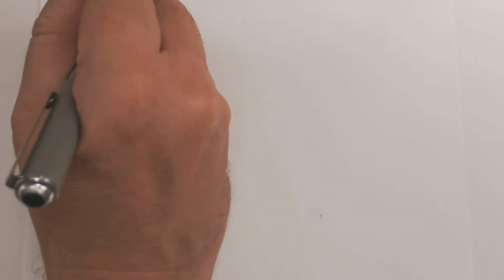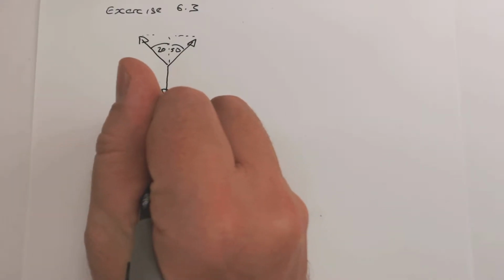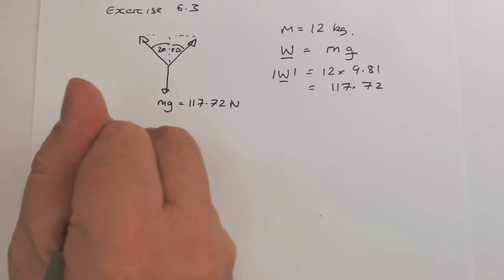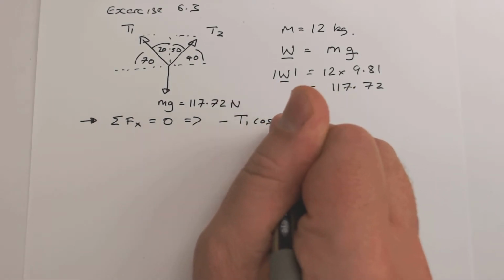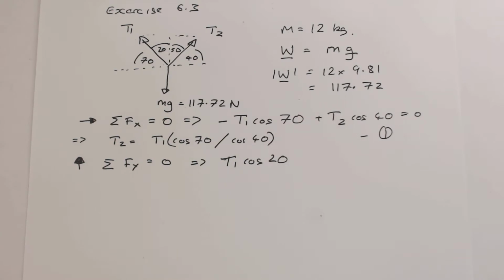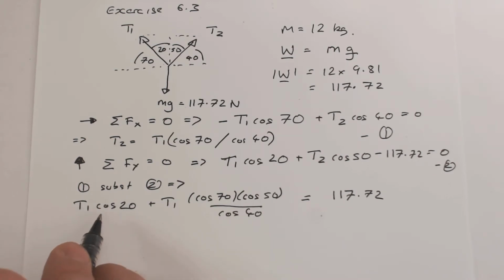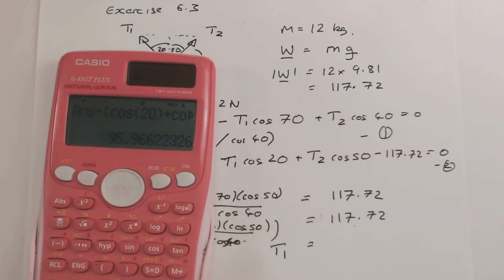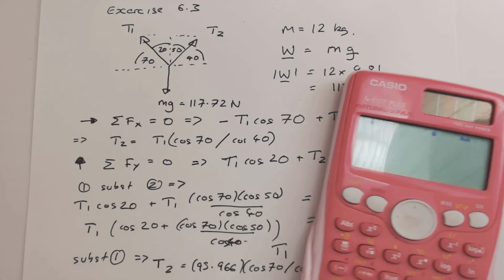UFMFH3-30-1 Primer Video 6.3c should be 6.4